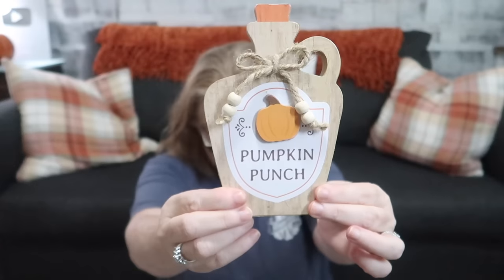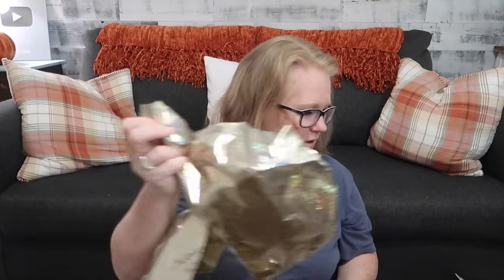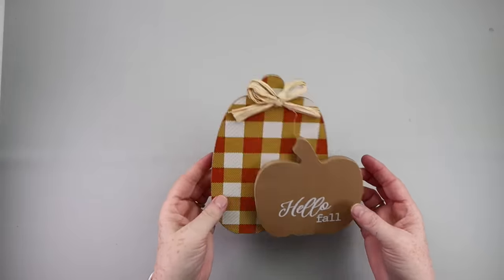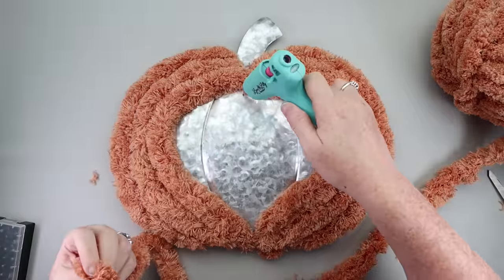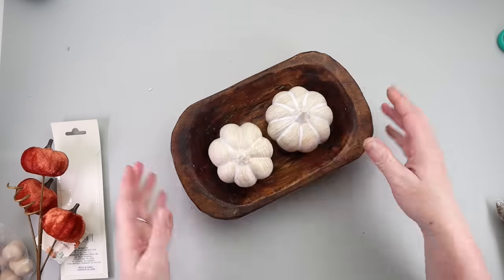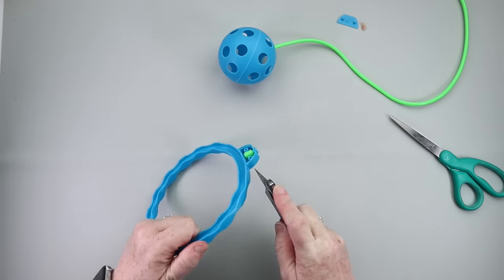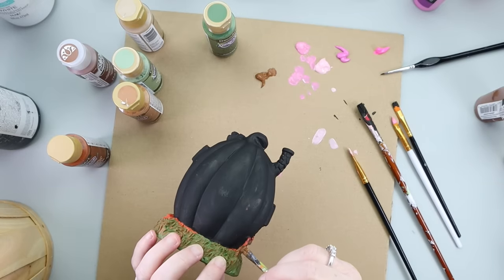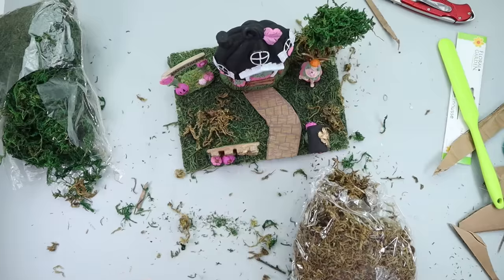🍁FALL Dollar Tree DIYS that will leave you SHOCKED!🍁(easy decor on a budget) Mystery Box Challenge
You won't believe what Dollar Tree items I had to use to make these diys! It is time for the Mystery Box Challenge!

Artistro Paint Markers
Wood Rounds
Curved Blade Scissors
Printable Sticker Paper
Fairy Lights
Rachet Screwdriver
Glue Tube Turnkey
Spray Painting Tent
Spray Painting Turn Table
Gorilla Permanent Glue
Ladybug Tabletop Vacuum
Fiskars Paper Cutter
Tin Snips
Arteza Hobby Knife Kit
Gartol Miter Shears
Wagner HT 400 Heat Gun
Surebonder Detail Tip Glue Gun
Surebonder Glue Sticks
Silicone Mat

💌 Happy Mail:
Creative on the Cheap
1251 Pin Oak Road
Suite 131-220

Rotary Tool
Ladybug Tabletop Vacuum
Gartol Miter Shears
Walnut Hollow Wood Burner/Heat Knife

All products are purchased by me (unless otherwise mentioned in the video) and opinions are my own.  Each and every product I feature is something I have used and loved and wanted to share with you. This allows me to continue to provide inspiration for you to create.  If I get inspiration from Pinterest, another person, or any other outlet, I will always let you know where the original idea came from and give credit where it is due.  Thank you for being here and supporting me on my journey.
♡ Happy Crafting!